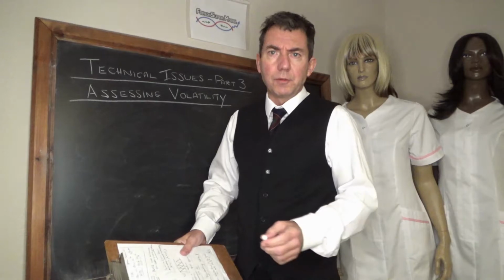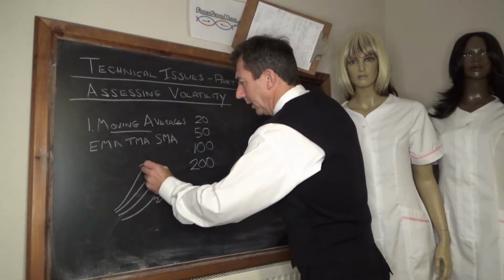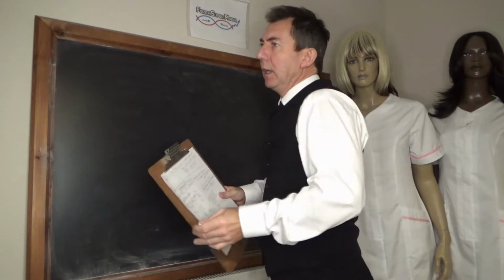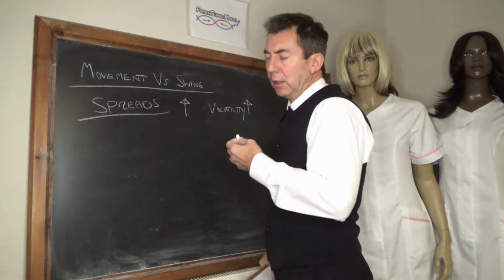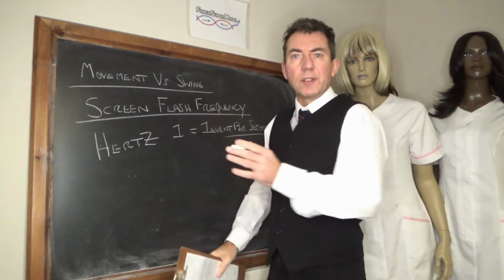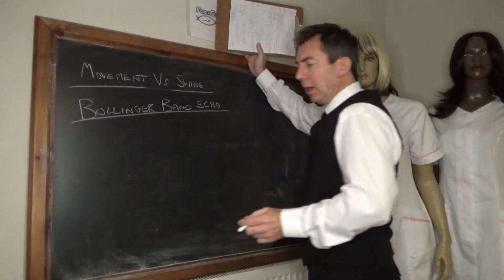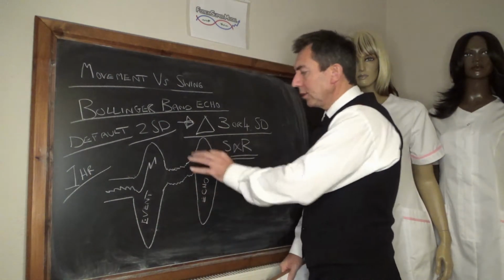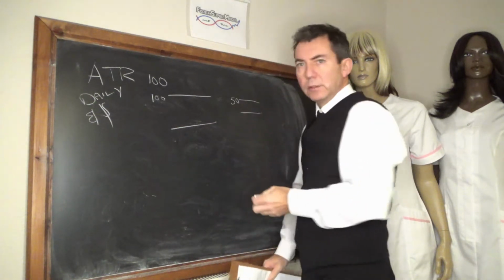Technical Issues Part 3: Assessing Forex Volatility